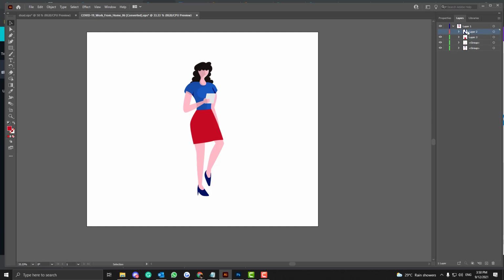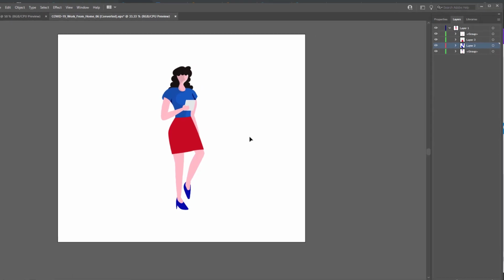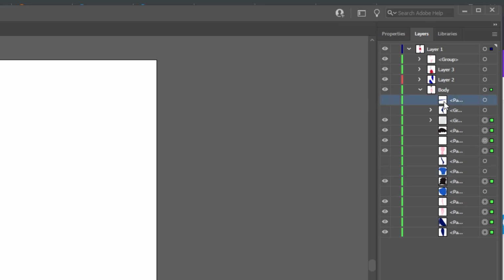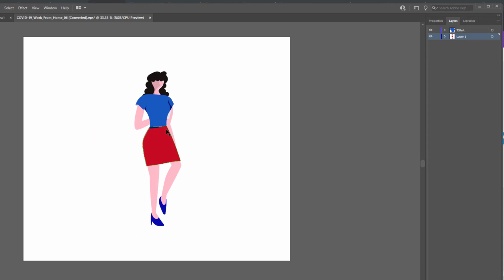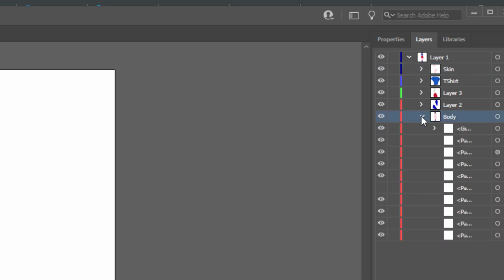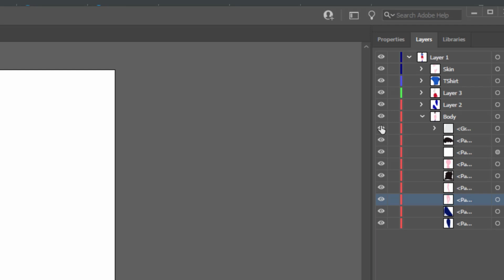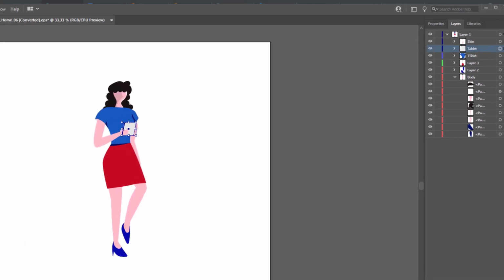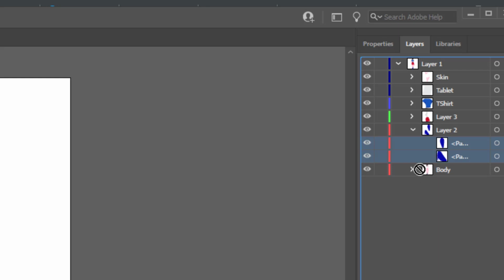How To Ungroup And Group Layers In Adobe AI - Illustrator Grouping Layers Tutorial For Beginners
A layer in Adobe is an individual object that appears on one artboard, this will look messy and confusing if you have your artwork is complicated and has a lot of detail so I highly suggest grouping them. In this tutorial, I'm going to teach you how to organize your elements in Illustrator by grouping and ungrouping layers.

Timestamp:
0:01 - 0:45 Why Grouping Your Layers In Adobe Is Important
0:46 - How to Group Your Layers In Illustrator
3:23 - How To Ungroup Layers In AI.

I forgot to cover the merging path layers in Illustrator. This is so important to simplified all your layers in Adobe Illustrator. Here's the article version